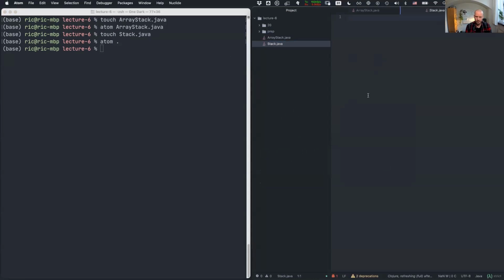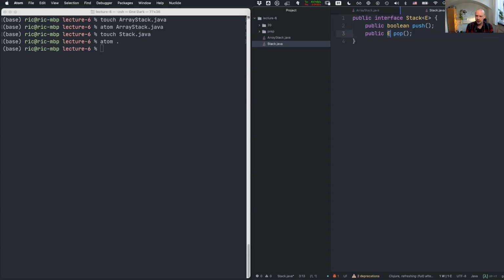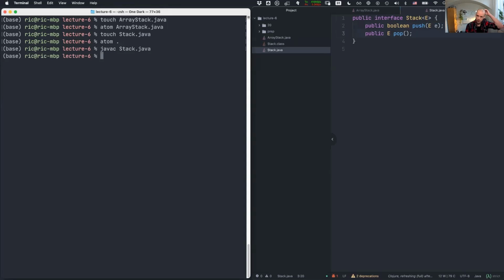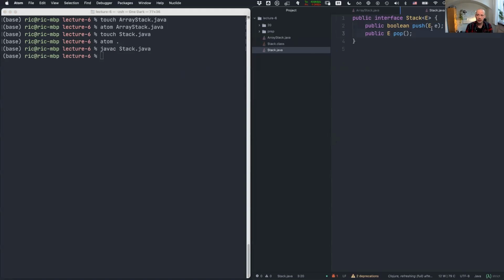DD1338 HT L6 Stack from Scratch part 1 Stack Interface